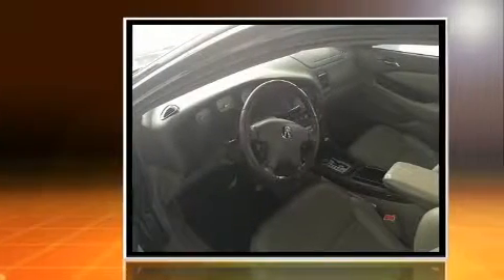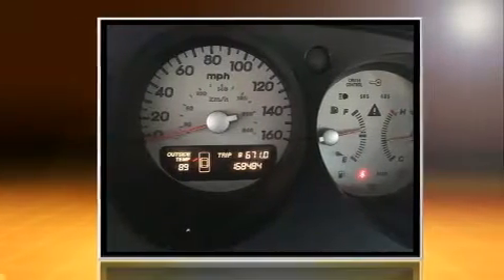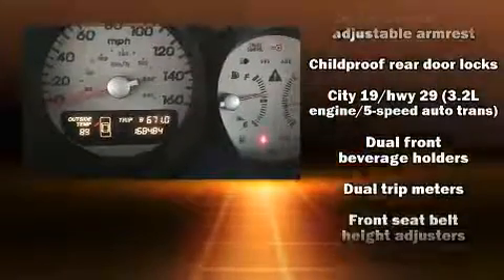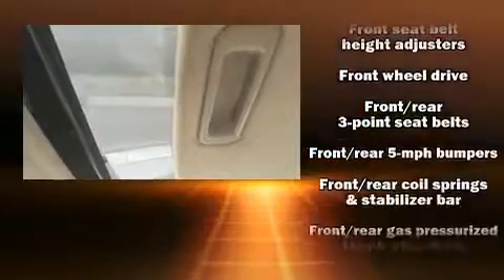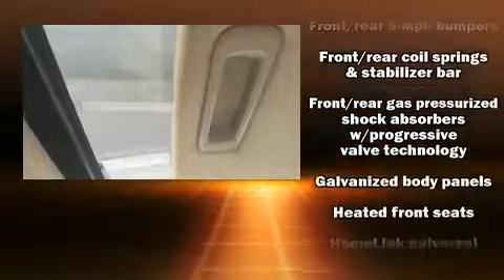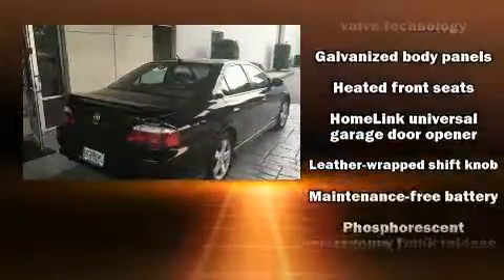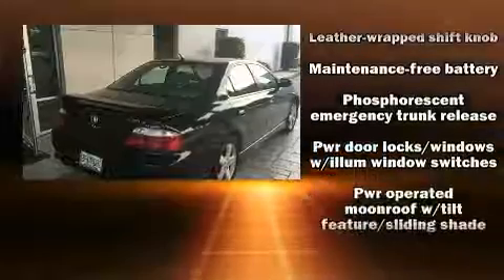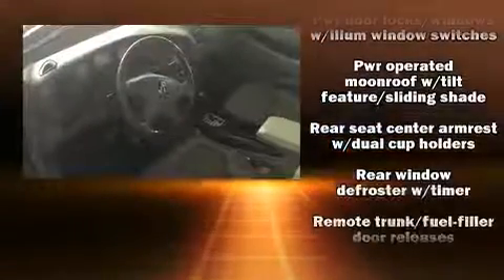2003 Acura TL 3.2 Type S w/Navigation System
31200 U. S. Highway 19 North

The 2003 Acura TL. This 4 door, 5 passenger sedan provides exceptional value! Smooth gearshifts are achieved thanks to the refined 6 cylinder engine, and for added security, dynamic Stability Control supplements the drivetrain. Acura prioritized practicality, efficiency, and style by including: power front seats, speed sensitive wipers, a built-in garage door transmitter, heated door mirrors, remote keyless entry, an overhead console, and cruise control. With high intensity discharge headlights illuminating your path, you'll always appreciate maximum visibility. For drivers who enjoy the natural environment, a power moon roof allows an infusion of fresh air. Audio features include a CD player with AM/FM radio, a cassette player, steering wheel mounted audio controls, and 5 speakers, providing excellent sound throughout the cabin. Acura ensures the safety and security of its passengers with equipment such as: dual front impact airbags with occupant sensing airbag, front SIDE impact airbags, traction control, a security system, an emergency communication system, and 4 wheel disc brakes with ABS. This car was designed with safety in mind, allowing you to drive with even greater assurance. We have the vehicle you've been searching for at a price you can afford. Stop by our dealership or give us a call for more information.